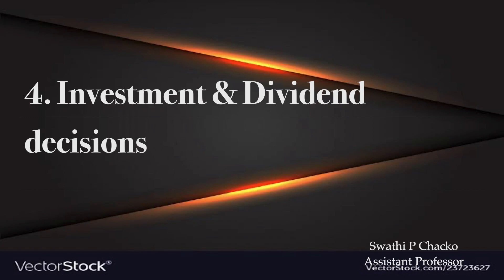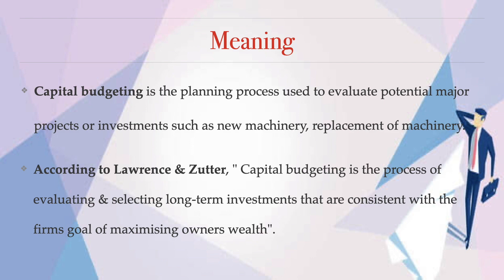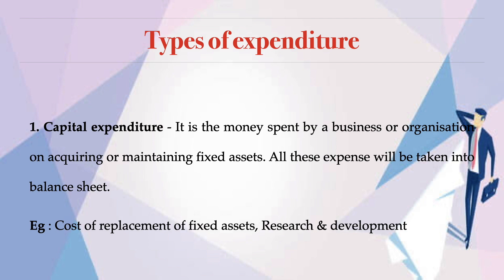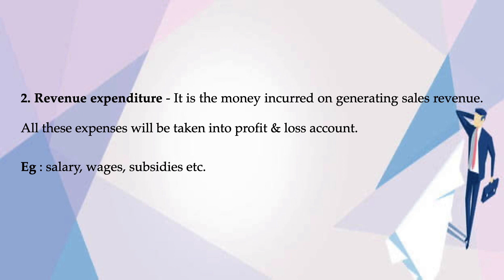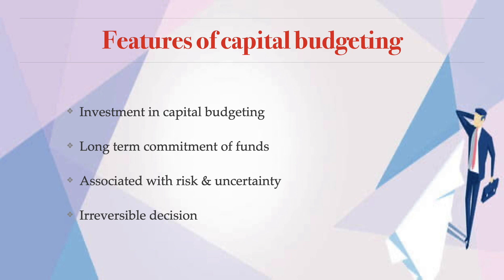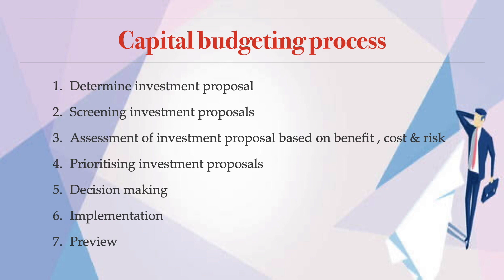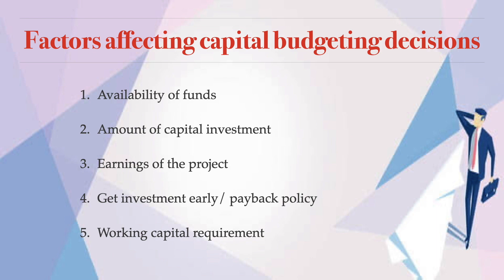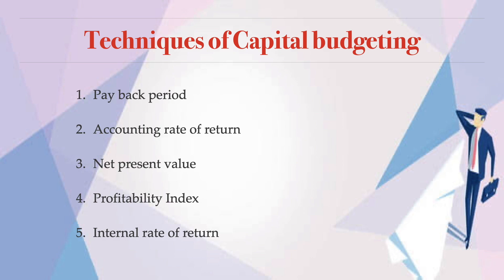Investment Decisions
Subject: Financial Management (Unit 4)